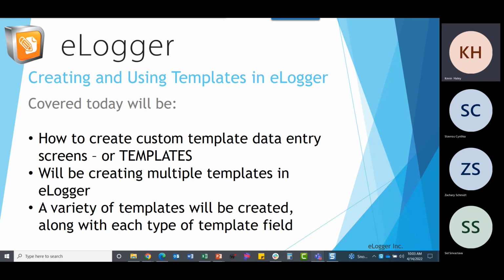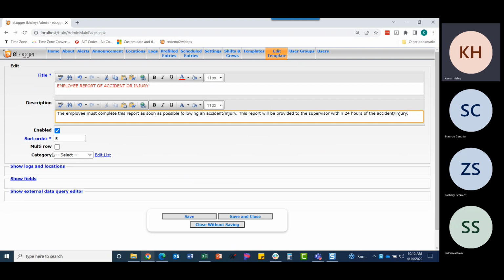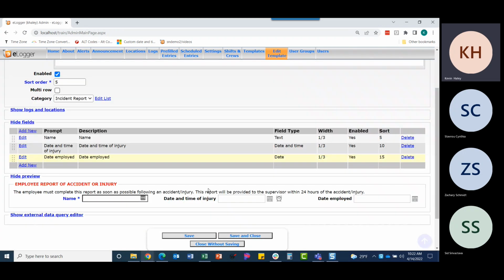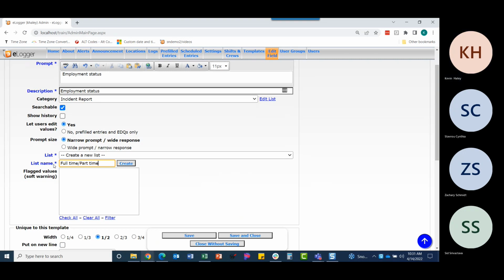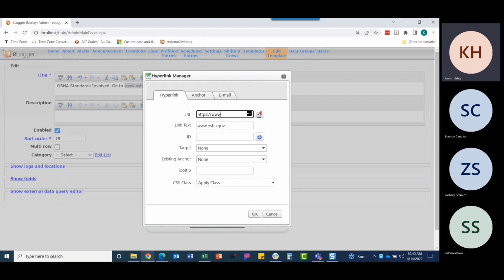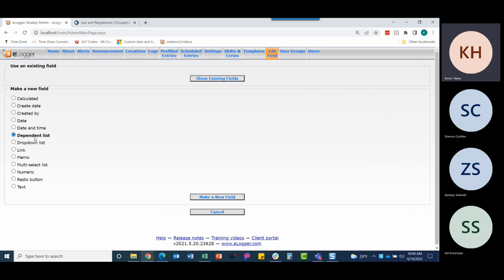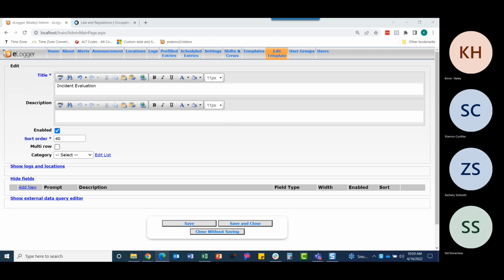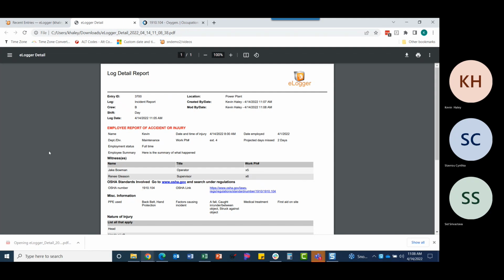2021.5 Creating and Using Templates